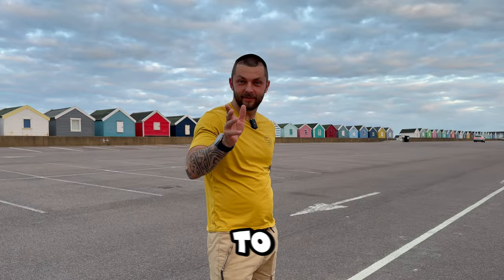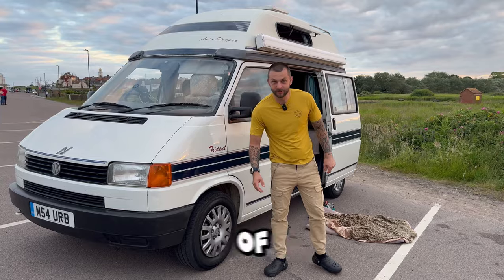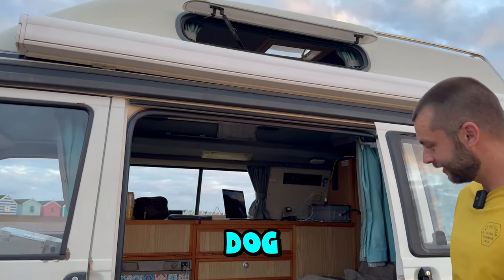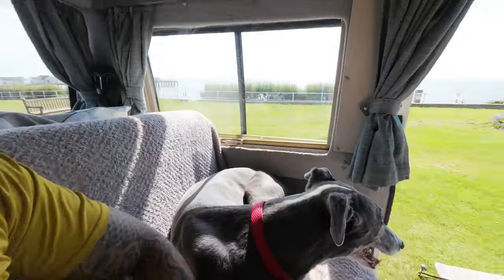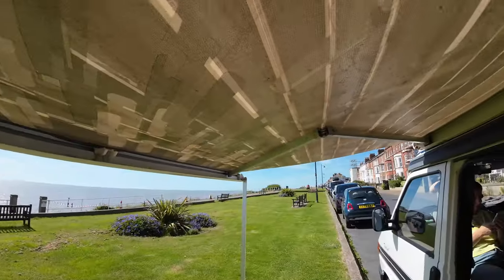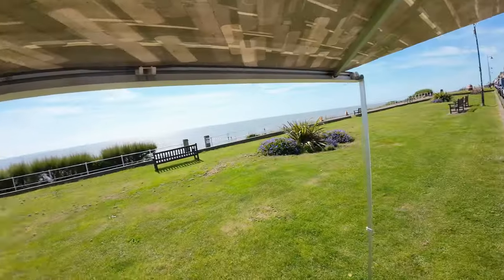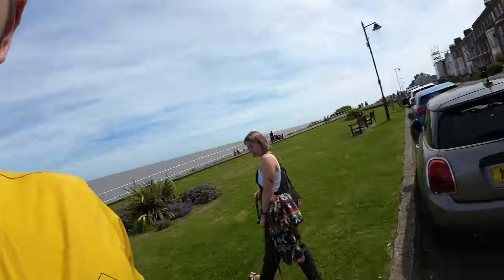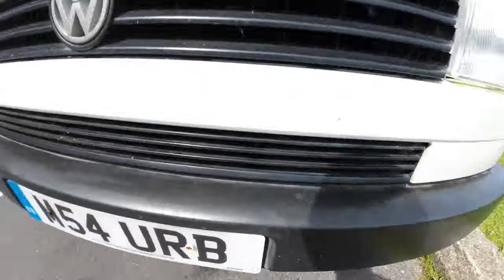Would buying a VW T4 camper be a mistake?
We spend our first night in the new to us VW T4 auto sleeper camper. How many problems do we have?  Was it a good idea to buy cam near 30nyear old camper?